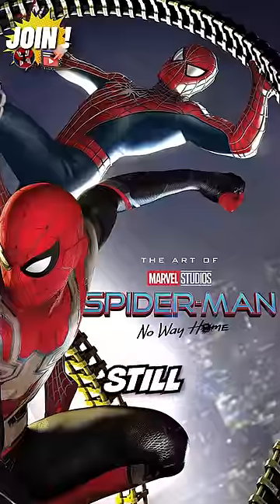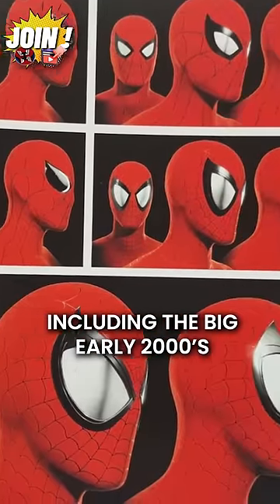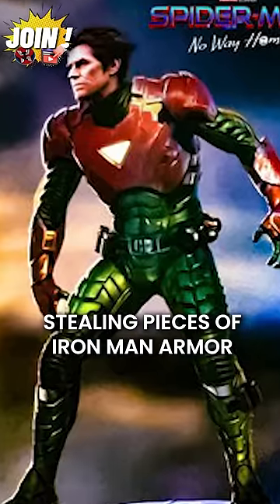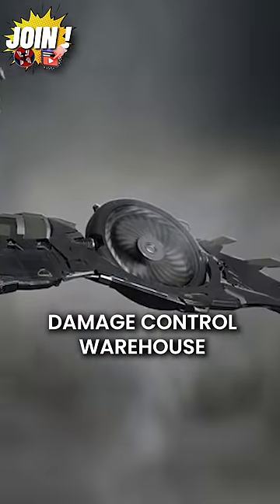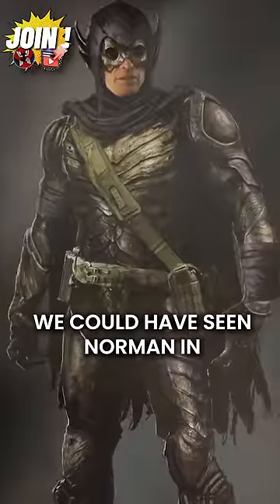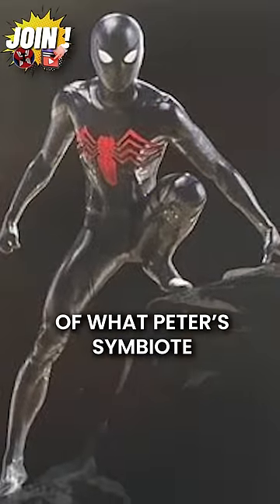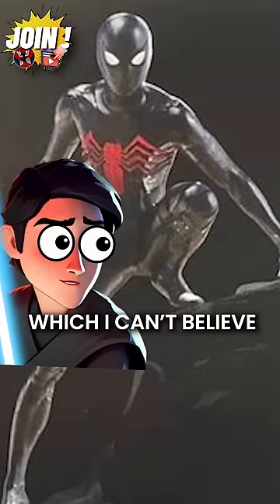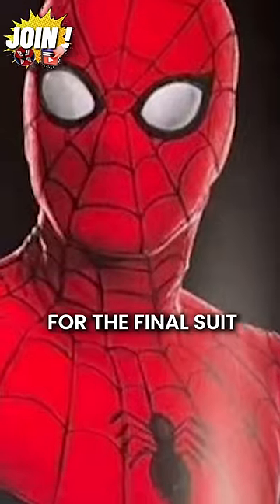why did they scrap these from Spider-Man: No Way Home?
This is a bunch of Scrapped Concept Art and designs from Spider-Man No Way Home!